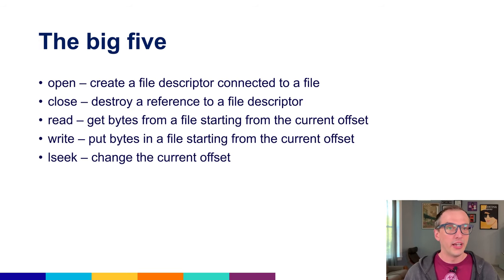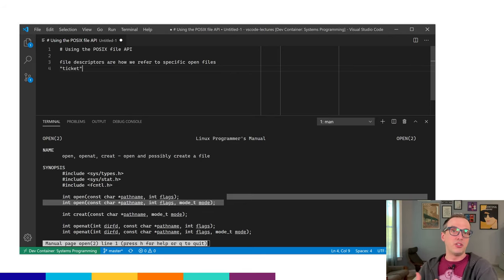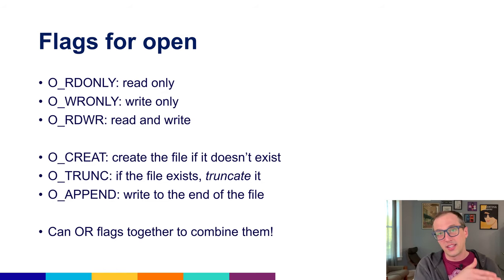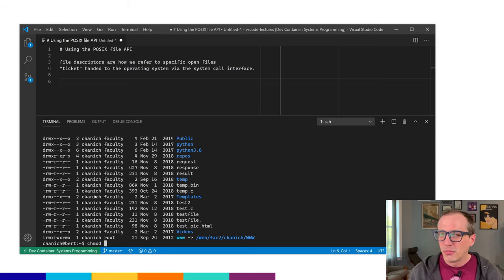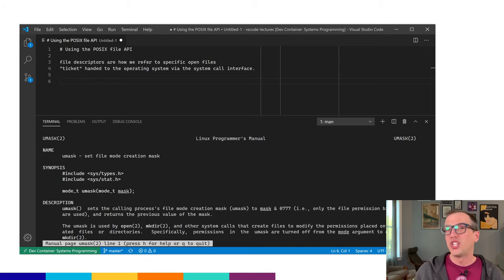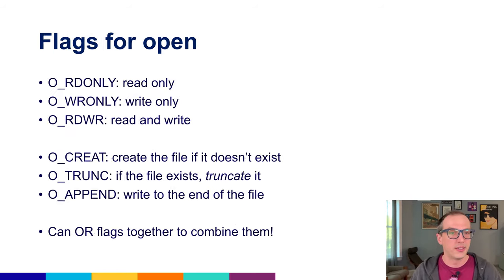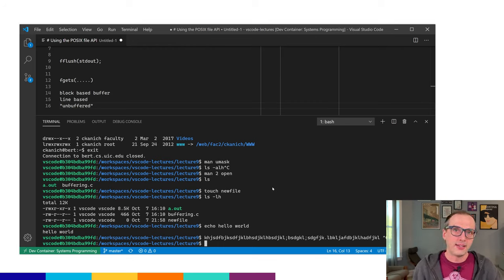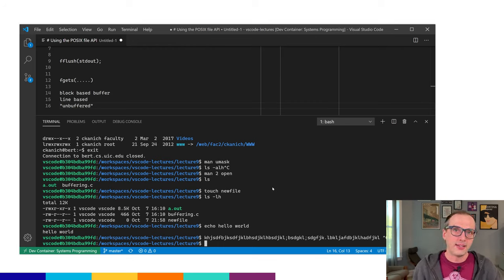Interacting with files in Linux